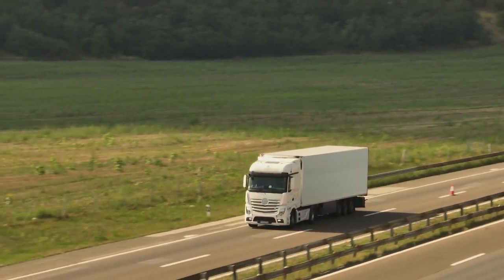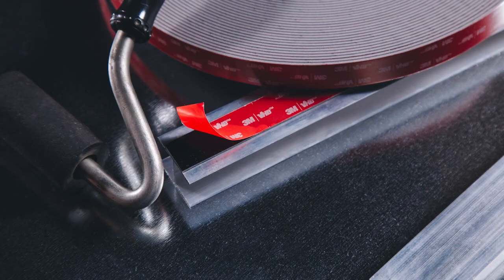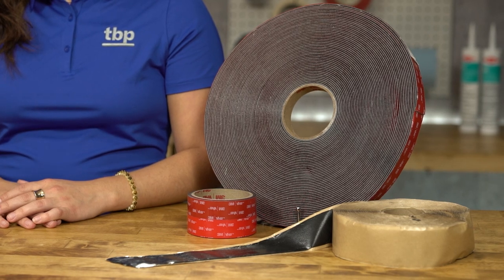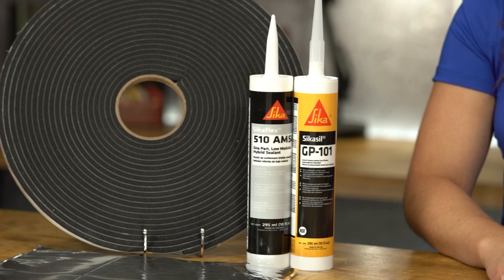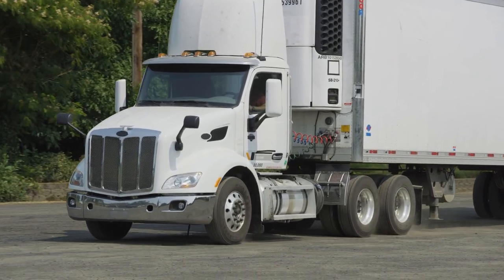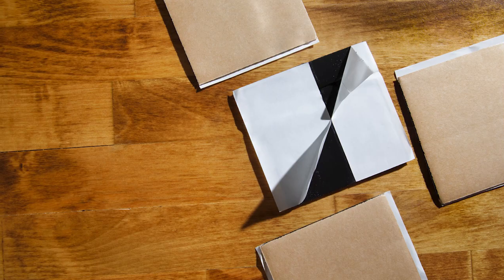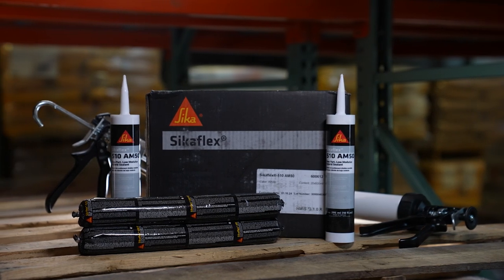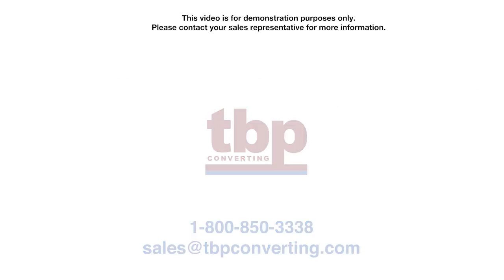TBP Converting | Transportation Market Solutions | Butyl & Bonding Tapes, Sika Adhesive Sealants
The manufacturing of trucks, trailers, and other forms of transportation typically require mechanical fasteners and welding for construction. The solutions offered by TBP, allow for easy assembly, without the need for skilled labor, or traditional mechanical fasteners, such as screws and bolts. This can cut labor costs by up to 30%, while maintaining a cleaner and more aesthetic look.

TBP has the full range of products, and the expertise to provide solutions for all of your transportation needs.  At TBP, we work hand in hand with our customers to provide them with new technology products that will save time and money.